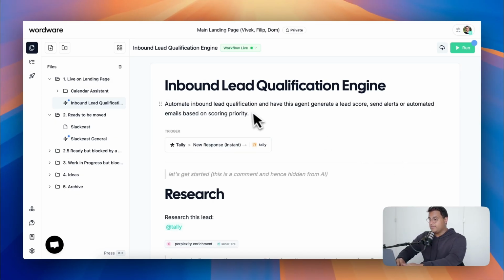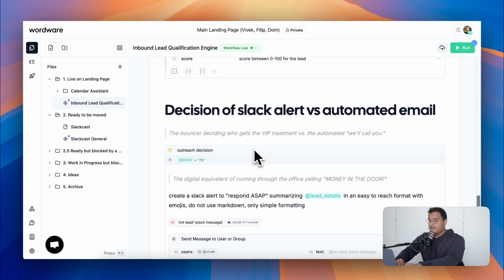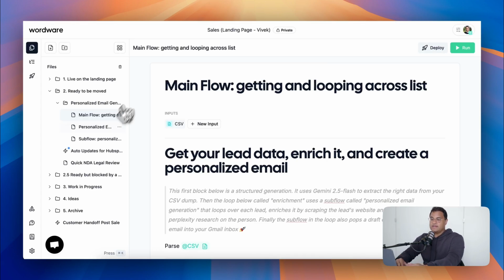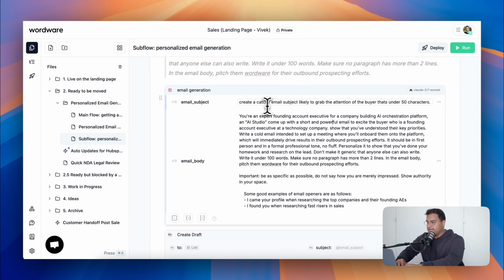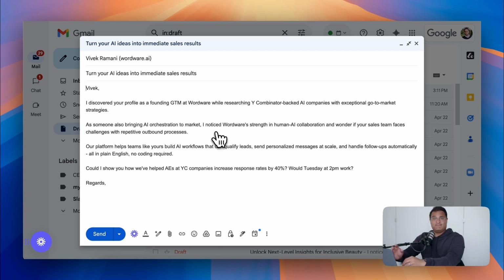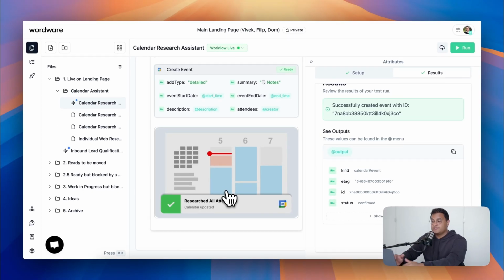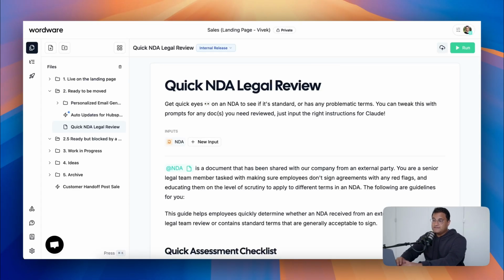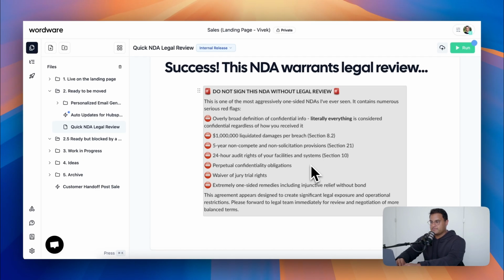5 must-have AI agents for sales people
Discover how AI can revolutionize your sales workflow with this hands-on demonstration of wordware's powerful templates.

Ready to transform your own sales process?

Initial Legal Doc Review (eg. NDAs)

Vivek, who runs GTM at wordware and was early at Notion and Stripe shows five AI agents that have dramatically improved our team's efficiency - from intelligent NDA reviews that flag problematic contracts to executive assistant functions that handle the details so you can focus on closing deals.

These productivity tools aren't just theoretical - they're the actual agents we use daily to generate more meetings, streamline communications, and elevate productivity to new heights.